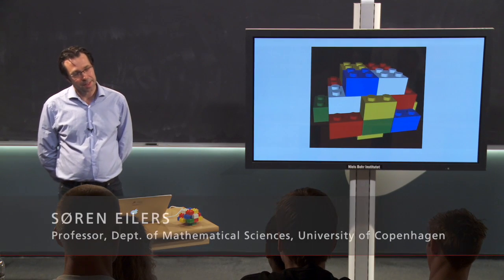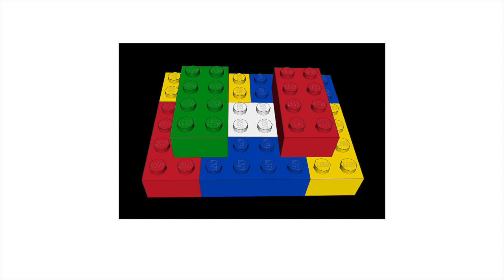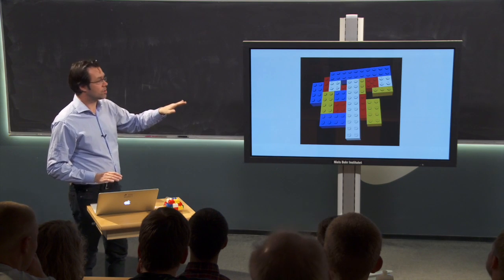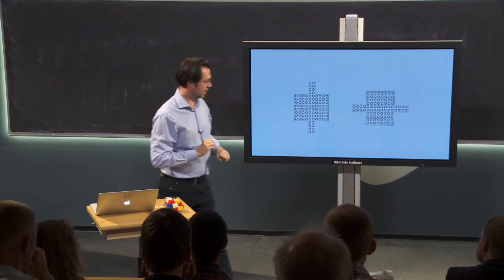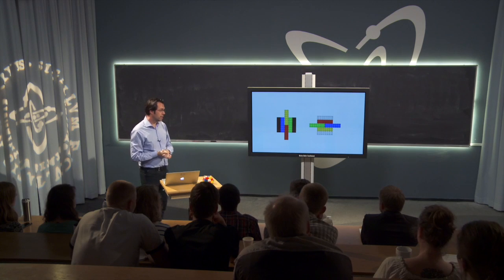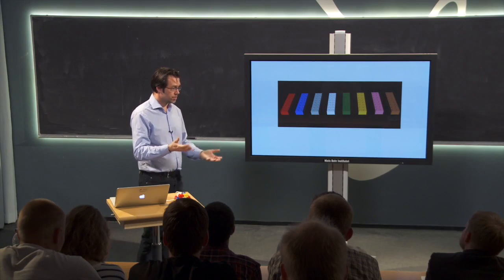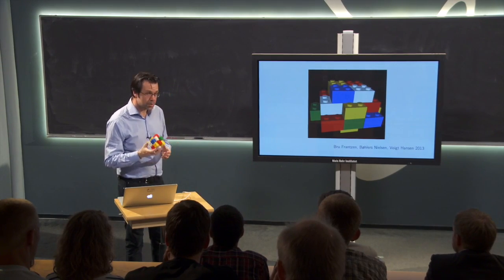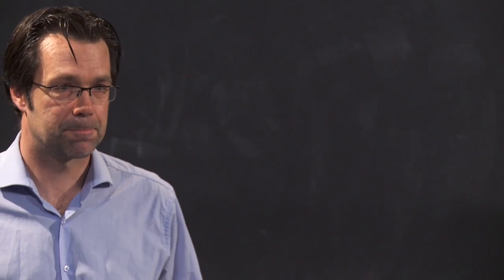Doing Math with LEGO Bricks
Math can be used to calculate how to combine different colors of LEGO bricks in specific ways.

Søren Eilers talks about the great progress made by students at the University of Copenhagen on the topic "Experimental mathematics".

Lecturer: Professor Søren Eilers, Department of Mathematical Sciences, University of Copenhagen